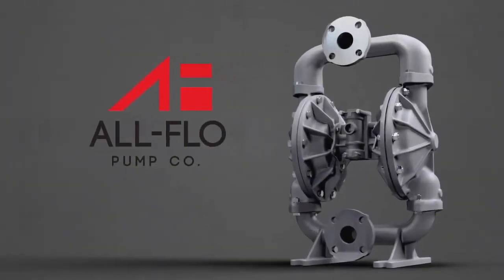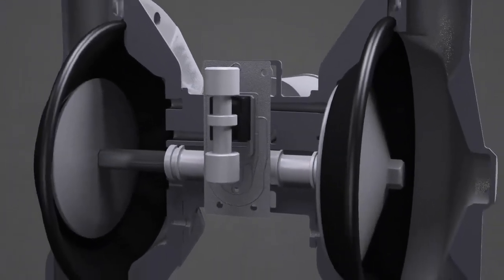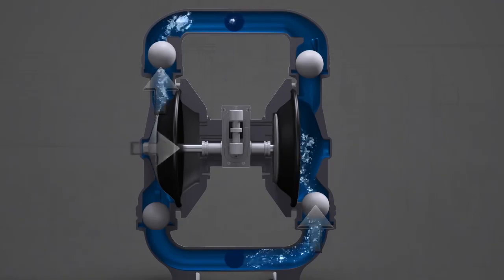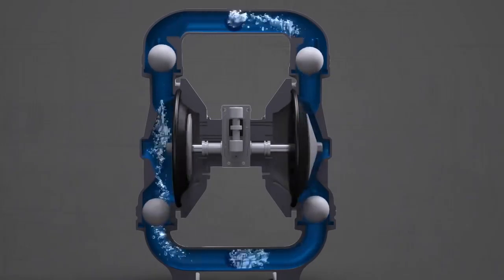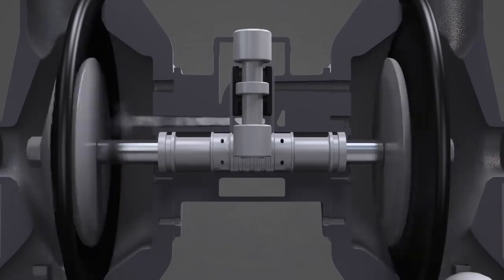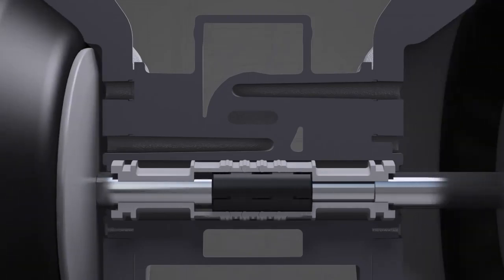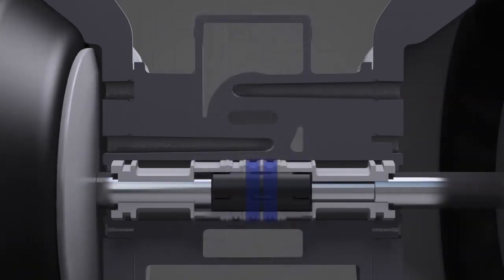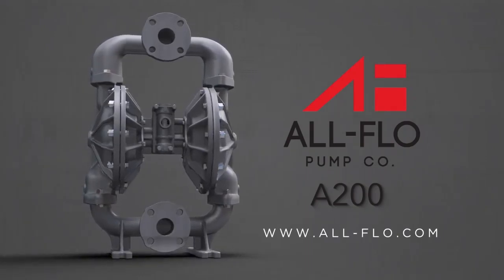Air Operated Diaphragm Pump Working Animation Video | Oil And Gas Video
For More Information And Need Industrial Related Book Kindly Visit Our